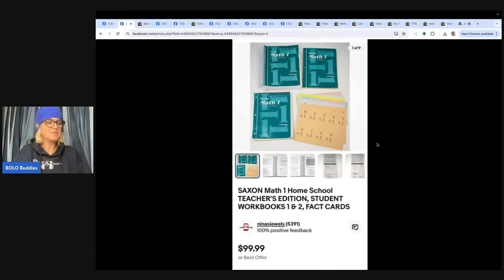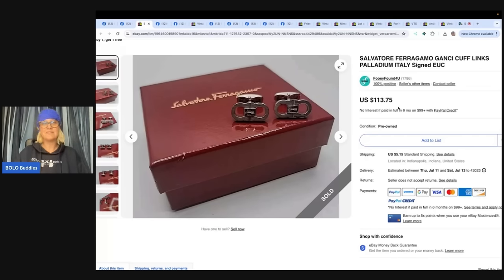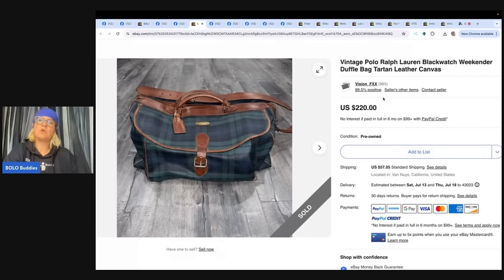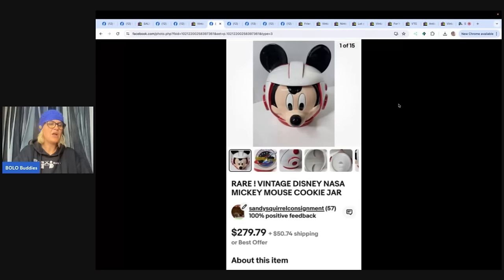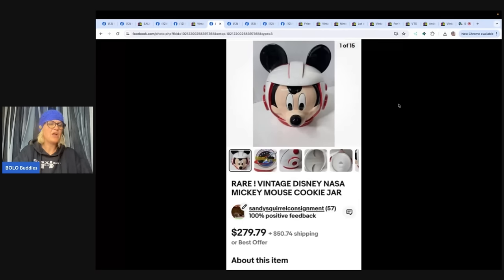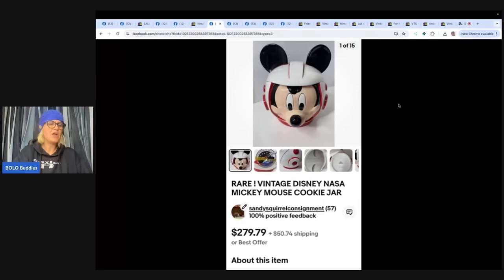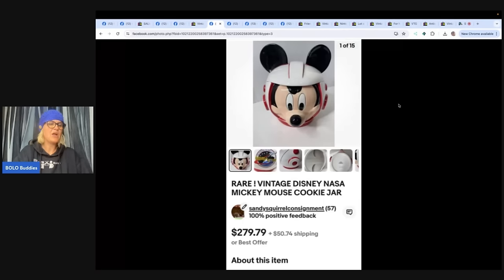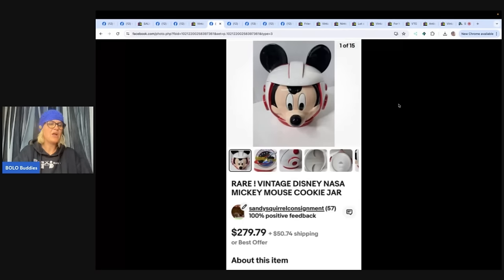Brutally Honest BOLO Still Sells for Big Money Resellers Share Big Money BOLOs What Sold 2024